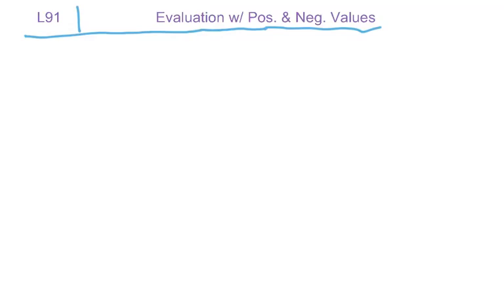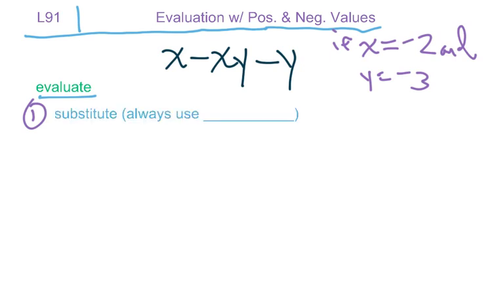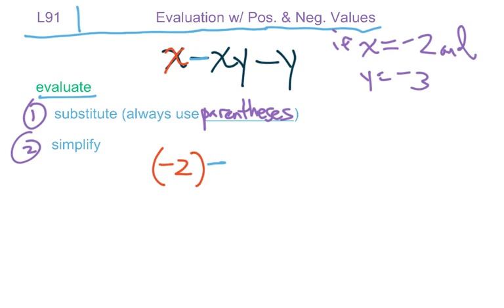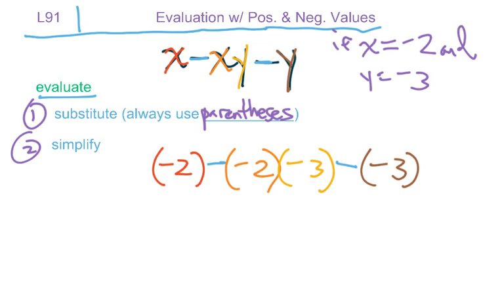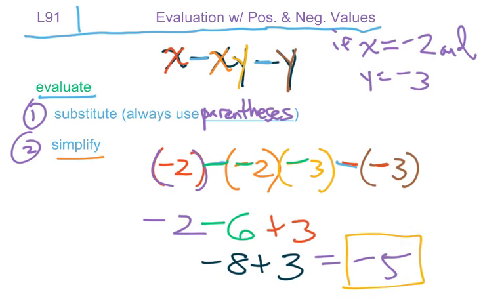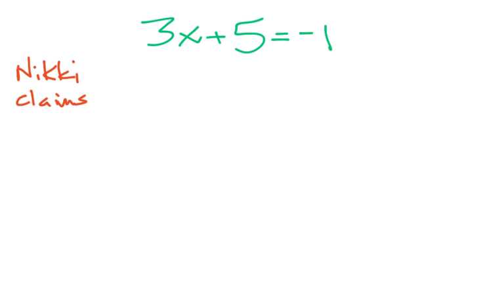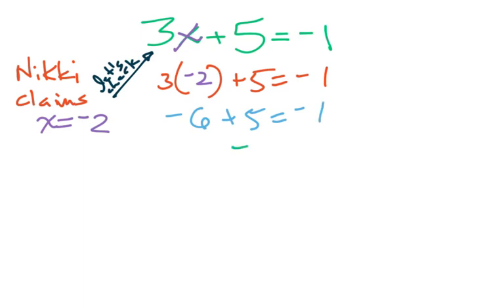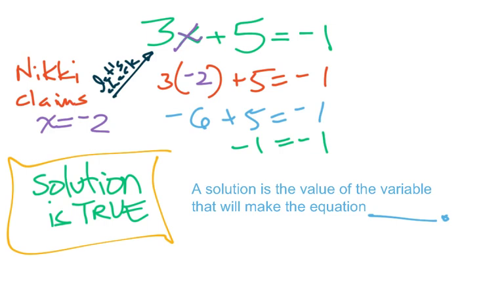Evaluations with Positive and Negative Values 7A L91